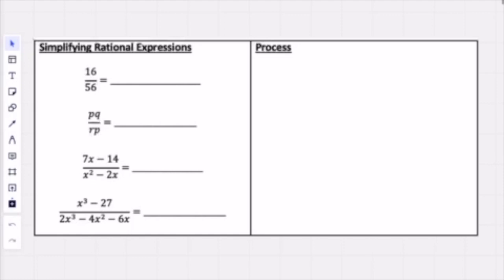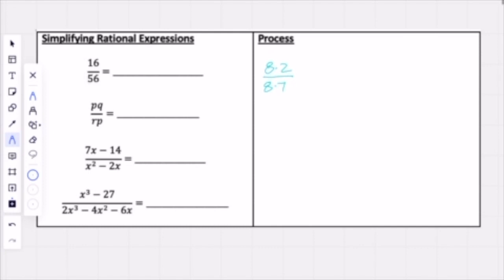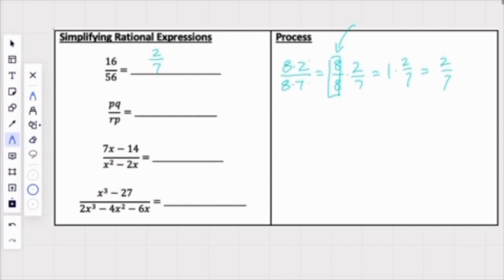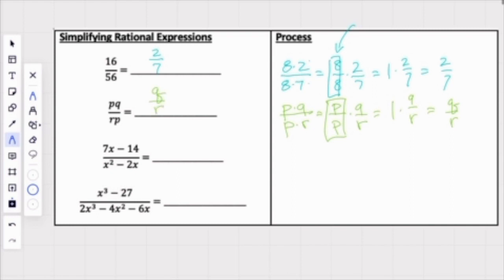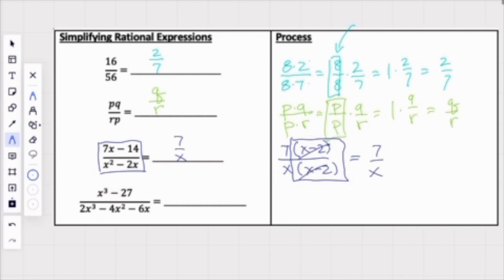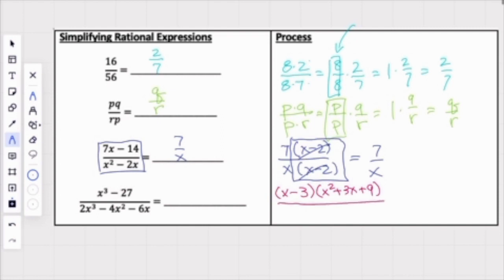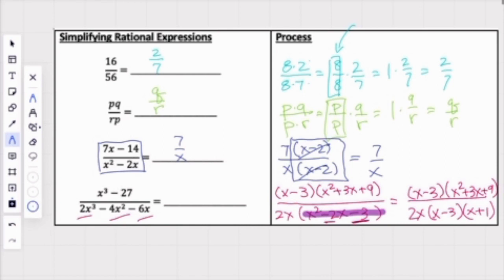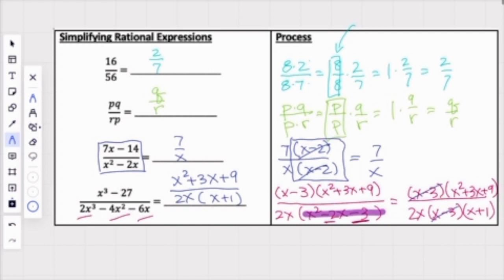Mini Lesson - Simplifying Rational Expressions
This video builds on knowledge on simplifying fractions in order to promote understanding on simplifying rational expressions that include algebraic expressions with variables.